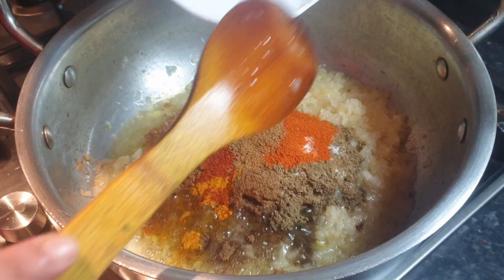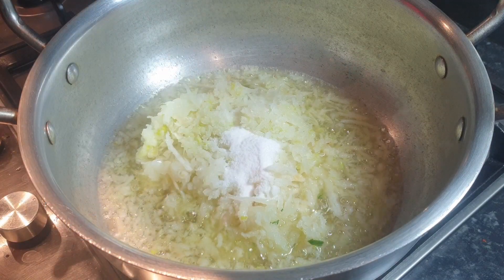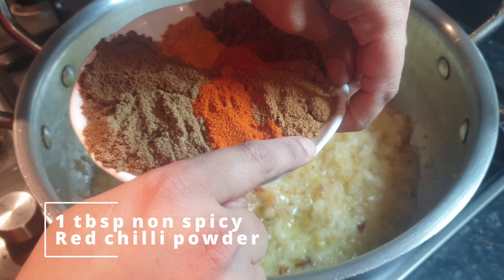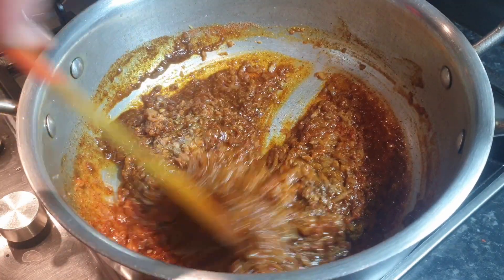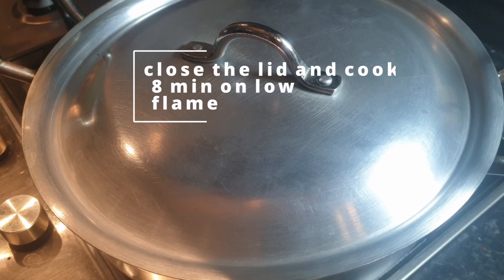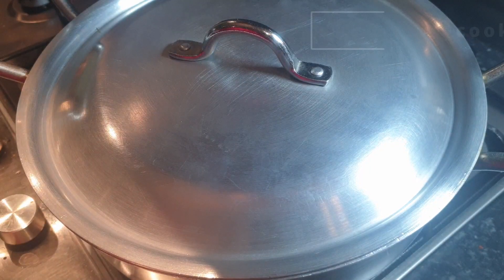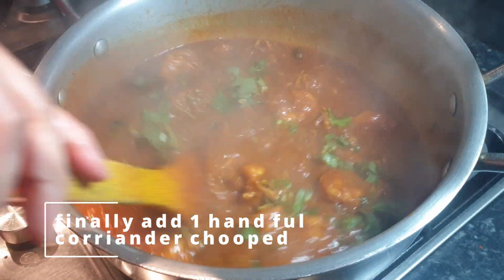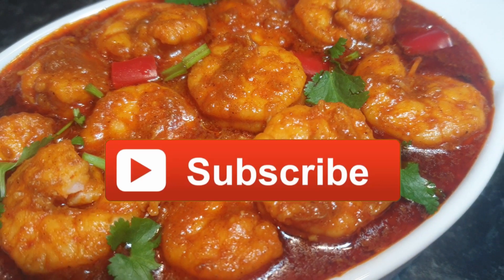How To Cook Prawn Bhuna Curry Recipe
n this video I will show you how to cook prawn curry recipe.This is a tasty recipe that is spicy and good for lunch and Dinner This is a great prawn curry dish.

Chapters:
0:17 What we need for prawn curry recipe?
27:00 How to cook Prawn curry?
55:00 How to add Masala?
3:18 How to serve prawn curry recipe?

Ronys Restaurants
We are a home cooking channel that focuses on making delicious dishes that anyone should be able to make at home. We really try to focus on making videos that are easy to understand and follow. You should be able to see our step-by-step videos and cook the same dish that we cook. Come and join us as we cook these amazing dishes.